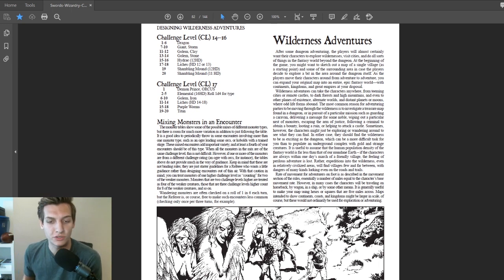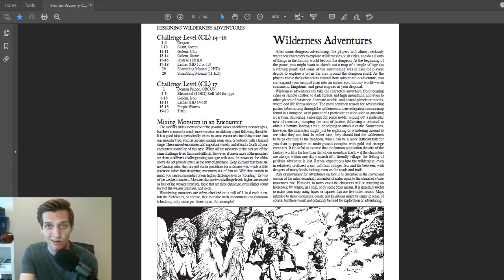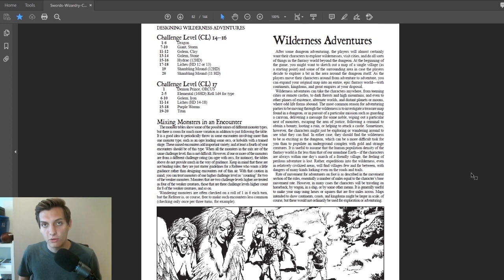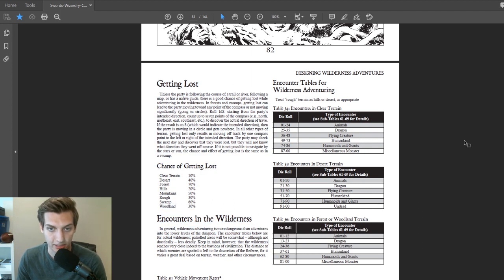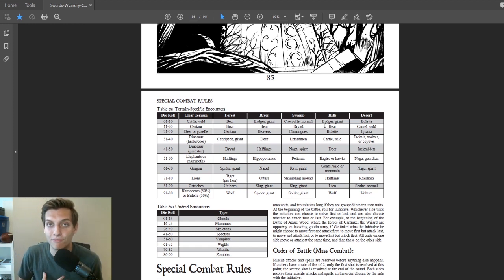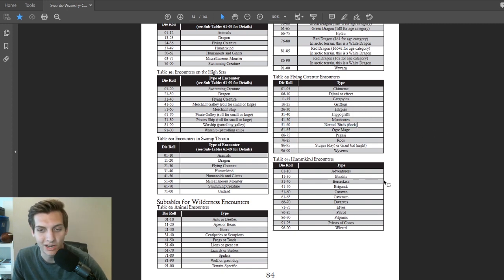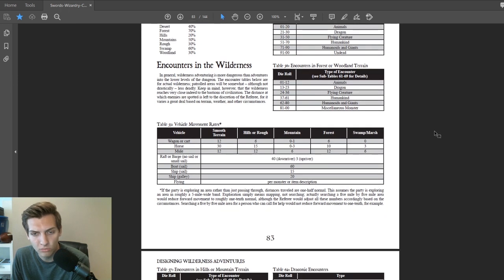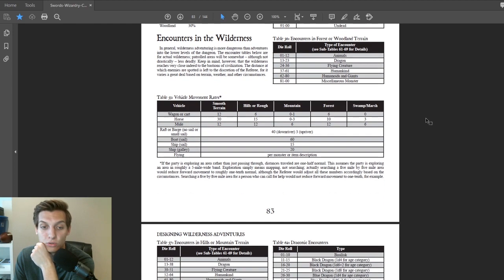Swords & Wizardry 101 with Professor Ben! | Section #10: Wilderness Adventure!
Hello, friends! Today we discuss how to properly craft and execute an adventure into the wilderness in Swords & Wizardry! Thank you all for the love on this series! I sure do enjoy making these videos :)

Frog God Social Medias

Ben Barsh